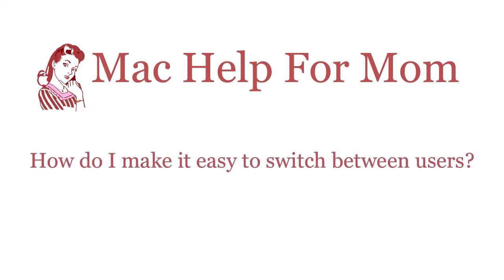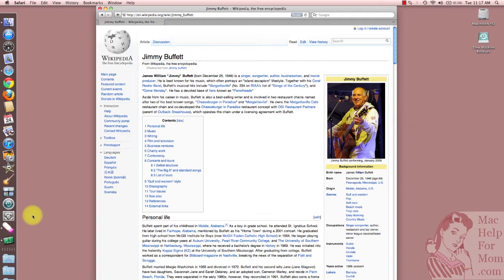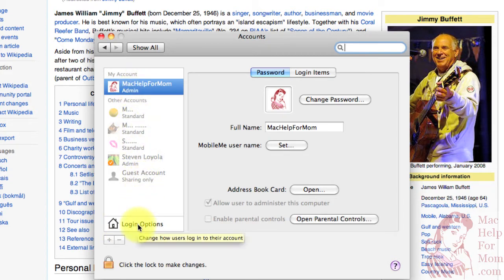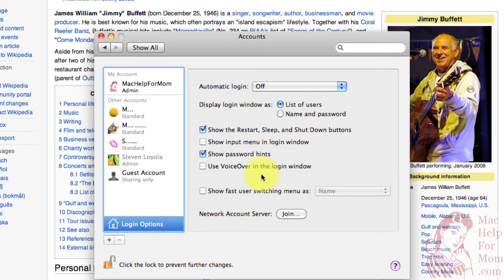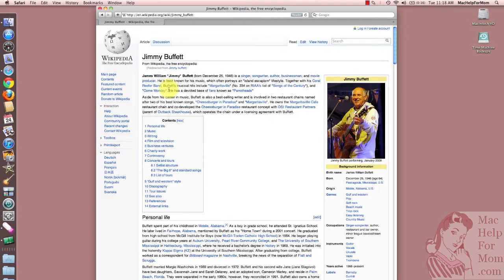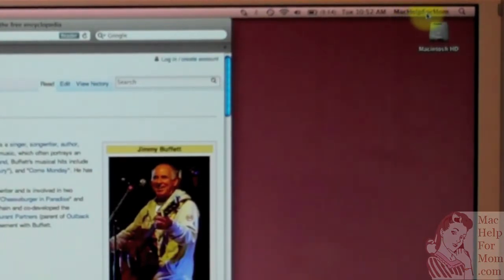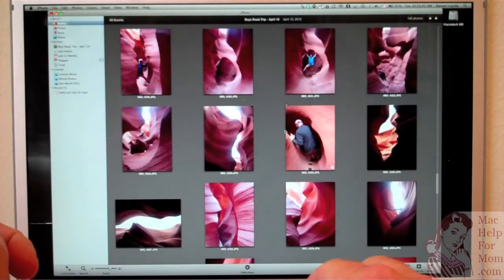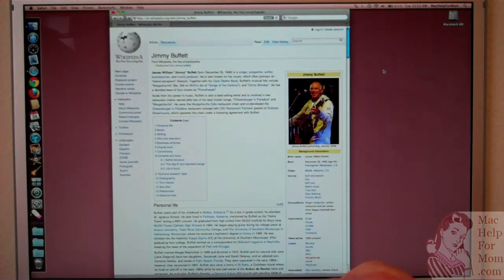How to easily switch between users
(Full article With family members sharing a Mac, it's best to set up a separate account for each user. Watch this video to see how to make it easy to switch between users. And when you switch back, everything will be just as you left it.